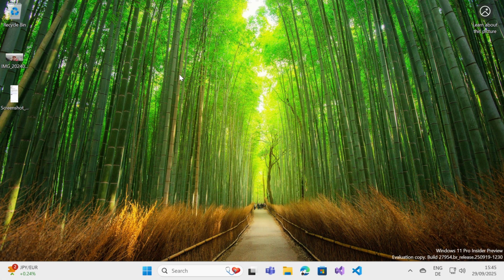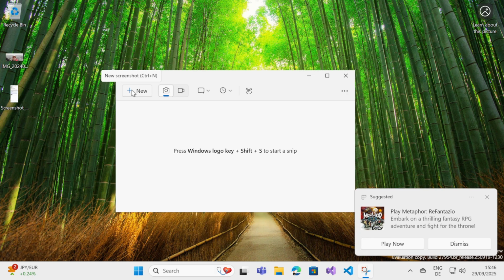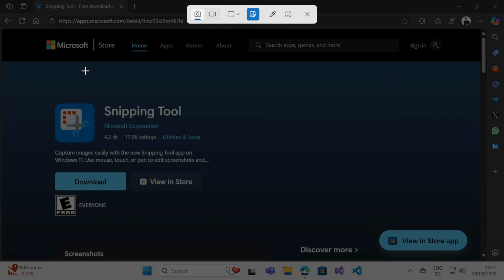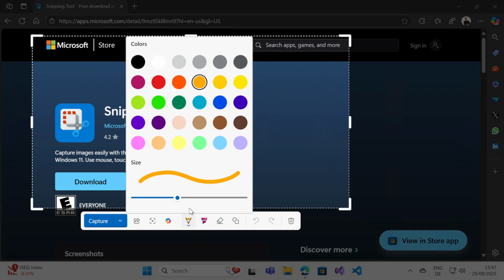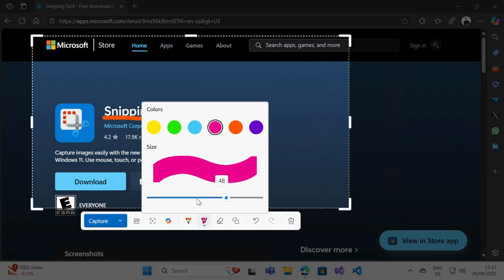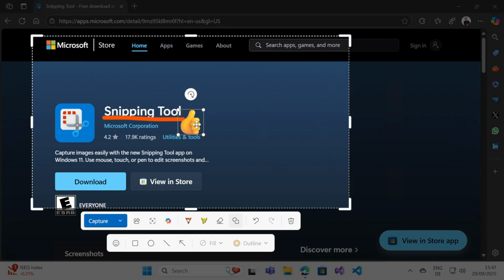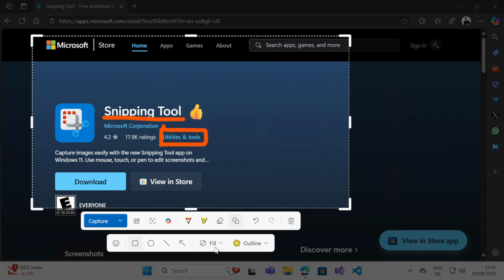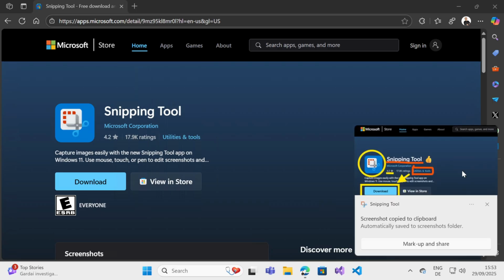Windows 11 Snipping Tool Gets a Big Upgrade: New ‘Capture & Notes’ Feature Explained!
Discover the latest update to Windows 11’s Snipping Tool!
Microsoft has introduced a brand-new feature called “Capture & Notes”, making it easier than ever to take screenshots, annotate, and organize your captures. In this video, I’ll walk you through everything you need to know about this exciting update, how it works, and why it’s a game-changer for productivity.
✅ What you’ll learn in this video:
 - What is the new Capture & Notes feature in Snipping Tool
 - How to use it effectively on Windows 11
 - Tips to boost your workflow with this update

⏲Timestamps
00:00 Introduction
00:47 Which version has the Quick Markup function?
01:48 Taking a screenshot of Microsoft Edge
03:30 Quick Markup command bar
04:03 Using the pen
04:26 Highlighter
05:00 Eraser
05:49 Shapes & Emojis
08:02 Capture the edited image
08:52 Conclusion